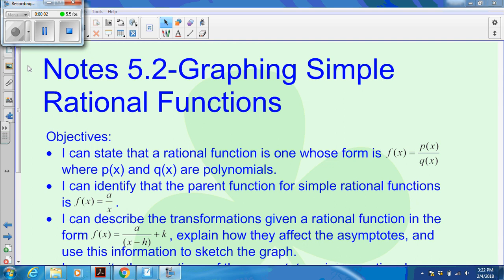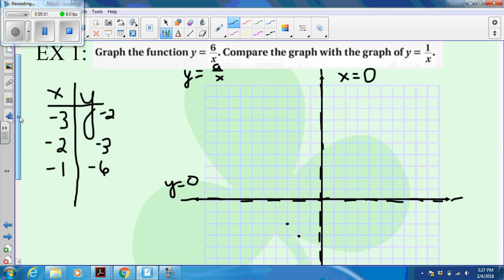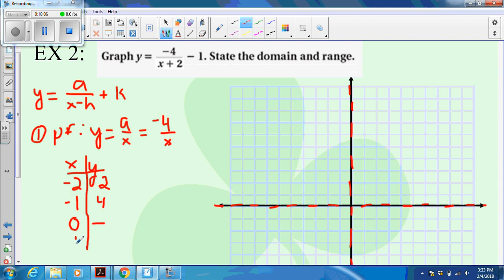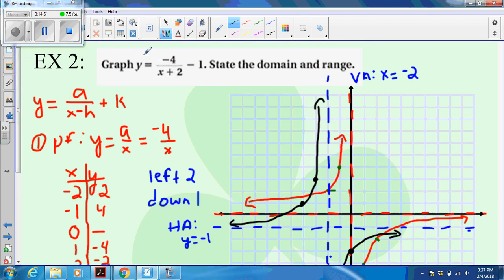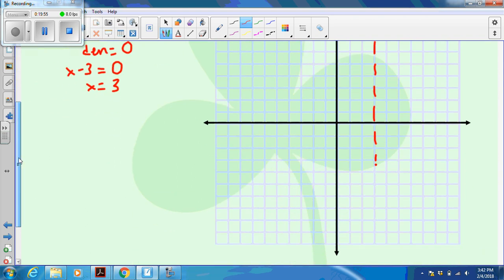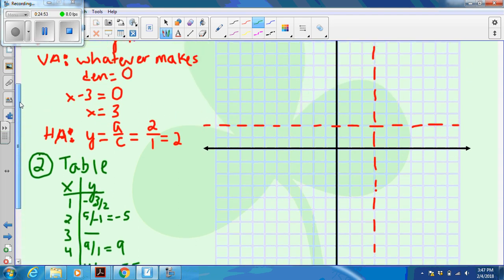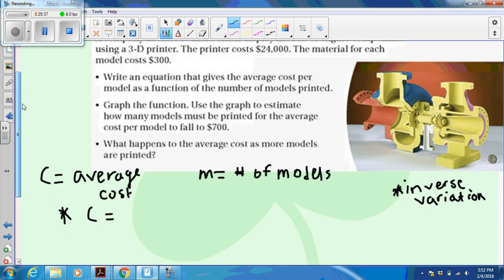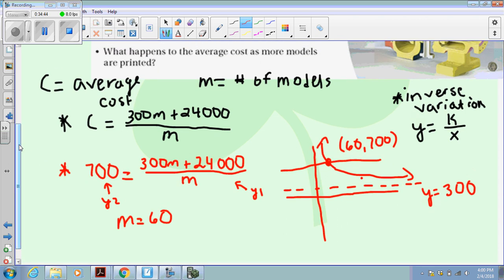AS Algebra 2 - 5.2 Day 1